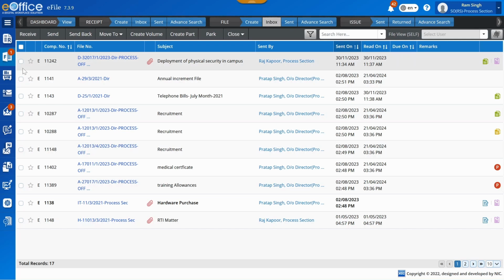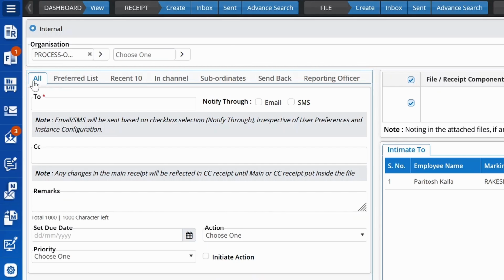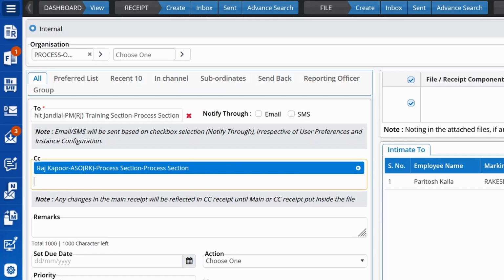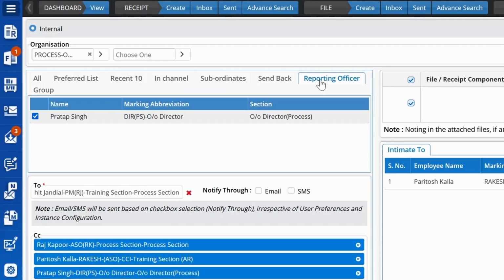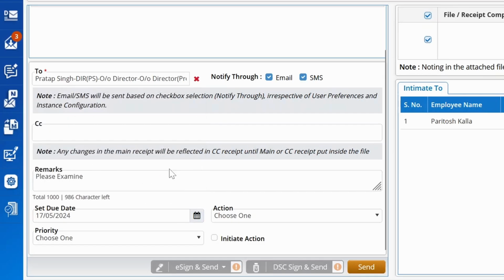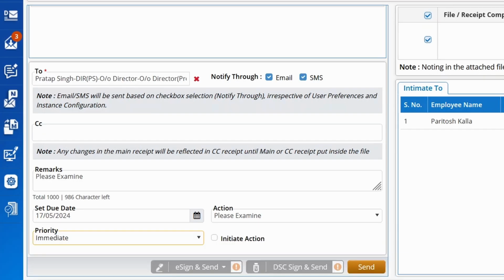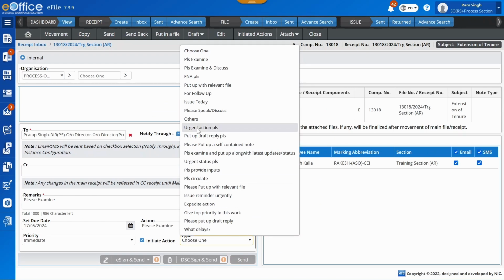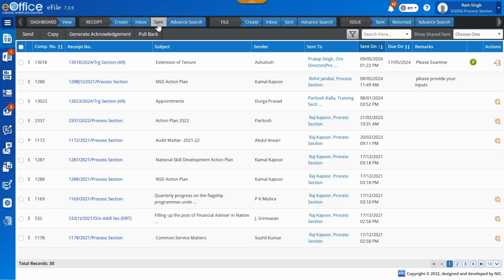2 3 How to Forward Receipts